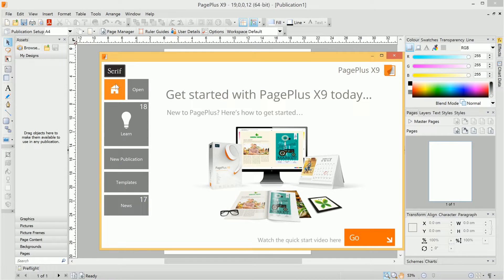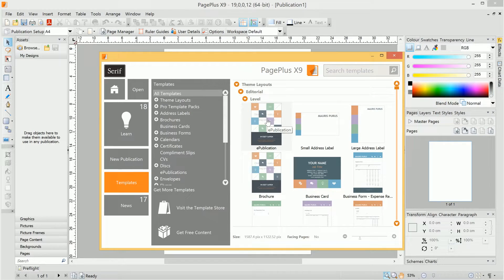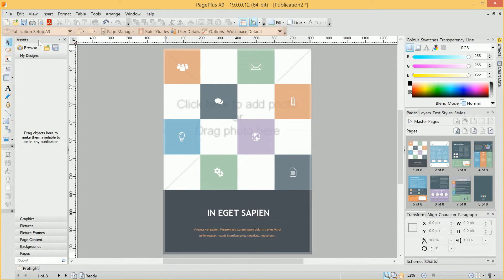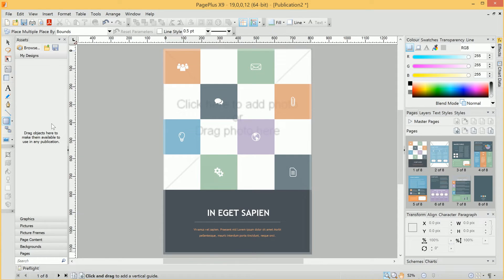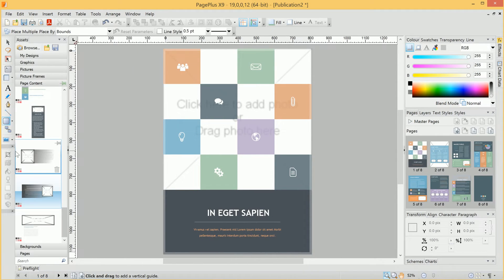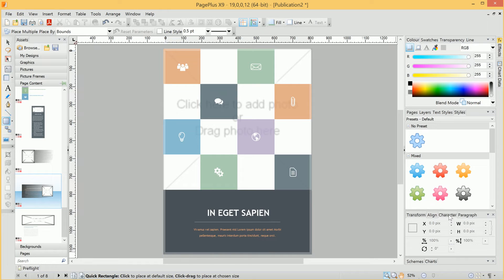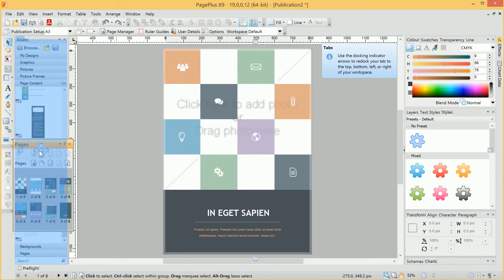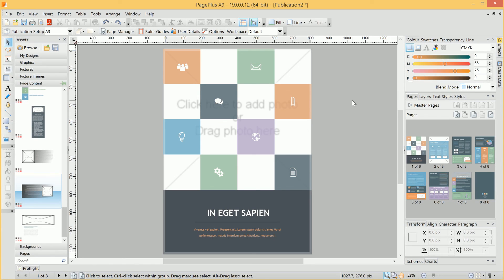Serif PagePlus X9 Tutorial - Discover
Discover PhotoPlus X9's interface in this video tutorial.

and ask questions in our friendly community